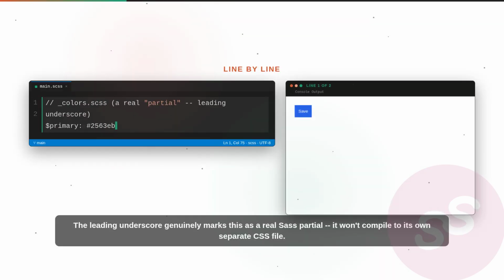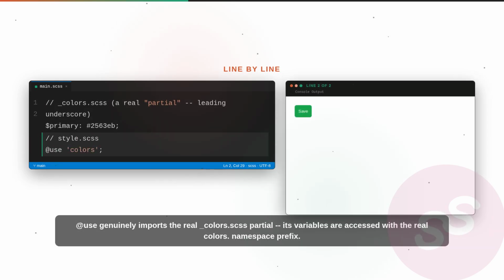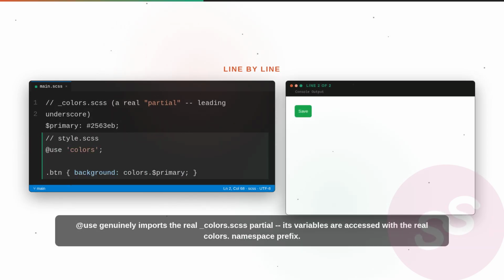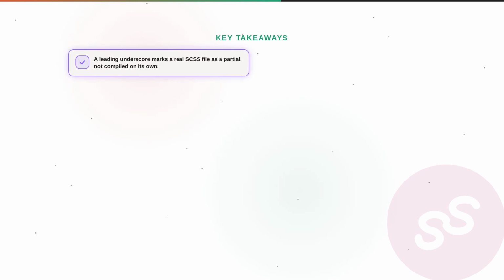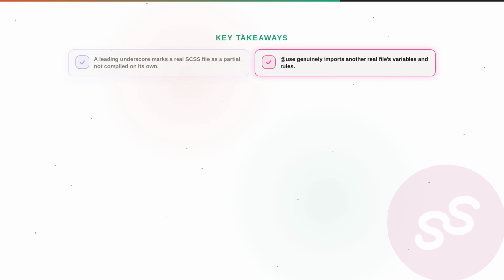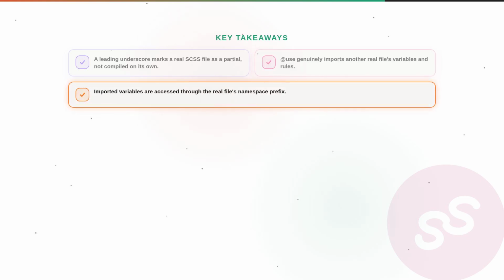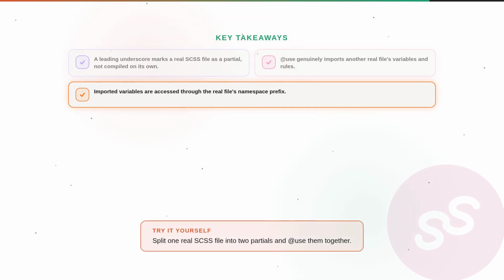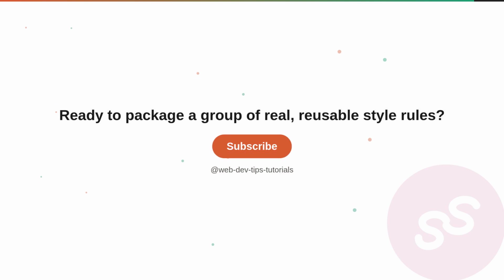Sass - Web development basic Series: Partials and @use: Splitting Styles Into Files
@use imports a real separate SCSS file's variables and rules into another, letting you split one huge stylesheet into genuine organized files. In this video you'll build a real two-file project.

Code walkthrough (scss):
// _colors.scss (a real "partial" -- leading underscore)
$primary: 2563eb;
// style.scss
@use 'colors';

.btn { background: colors.$primary; }

What it looks like: ❌ One real 2,000-line style.scss file, everything mixed together → ✅ Split into real _colors.scss, _buttons.scss, imported via @use — genuinely organized

Try it yourself: Split one real SCSS file into two partials and @use them together.